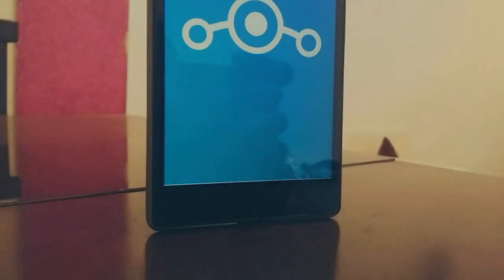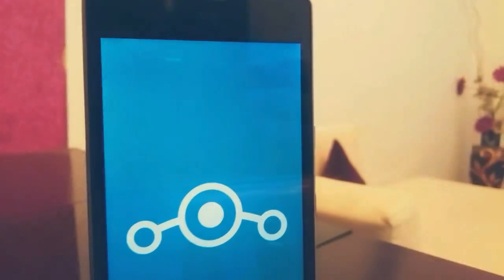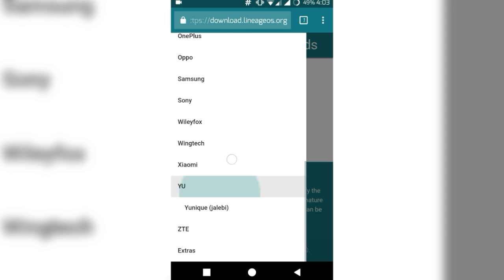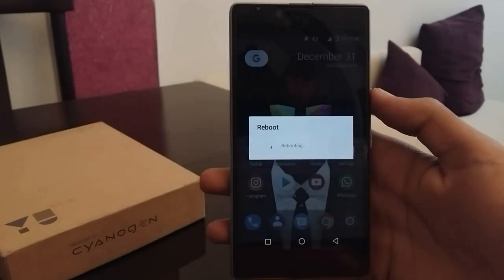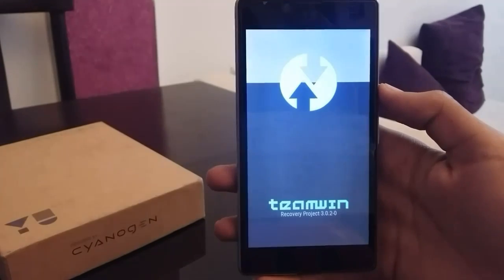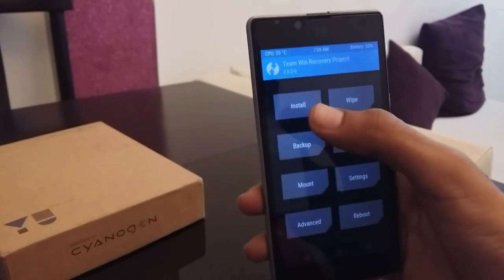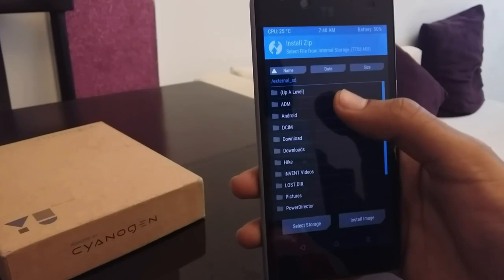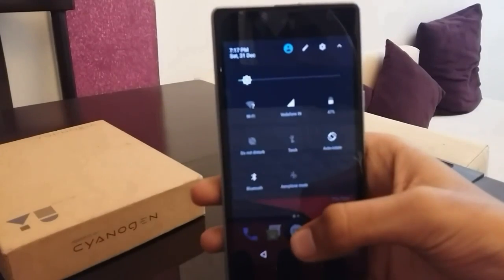How to Officially install Lineage OS on any Android Device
How to install Lineage OS on any android device .!
Isn't it interesting
Yes now you can install lineage OS on any Android Device

JUST INSTALL IT AND EXPLORE IT